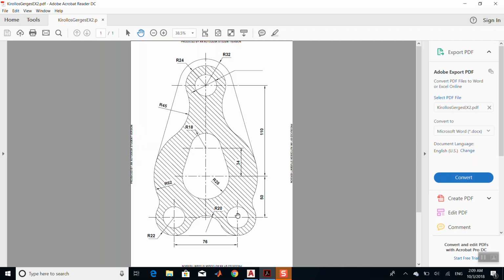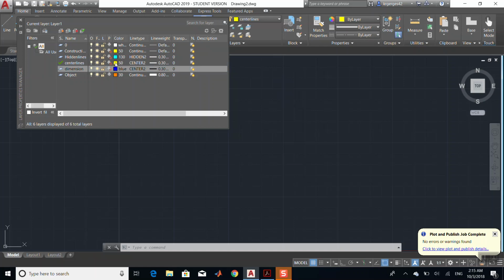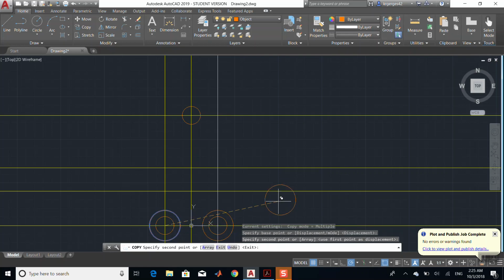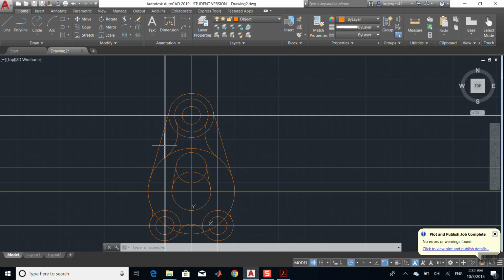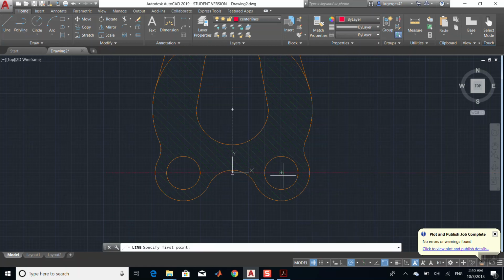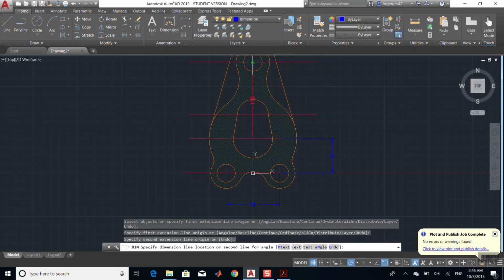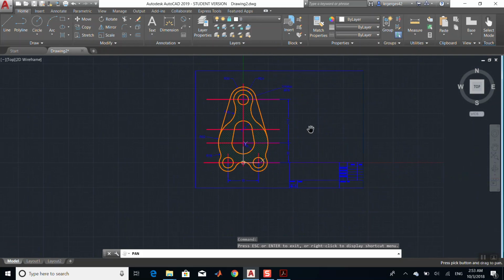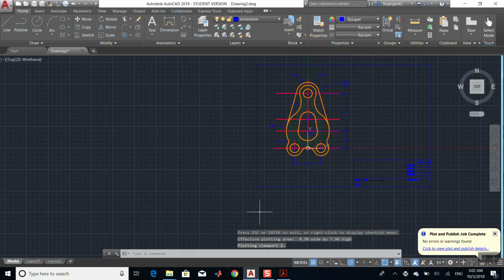AutoCad Tips and tricks serious, Ex2, Fillet, trimming, dimensions, Layers, and Hatching.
An AutoCad Exercise through my serious of Autocad tips and tricks that involves the fillet command, trimming, dimensions, Layers, and Hatching.